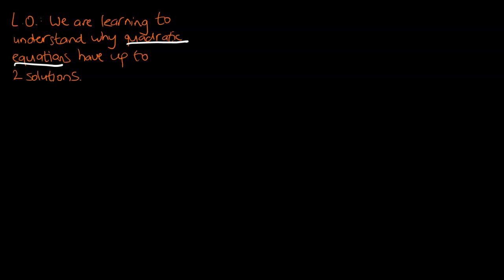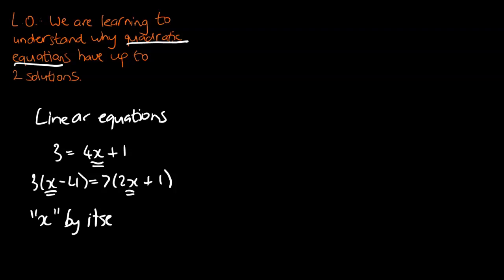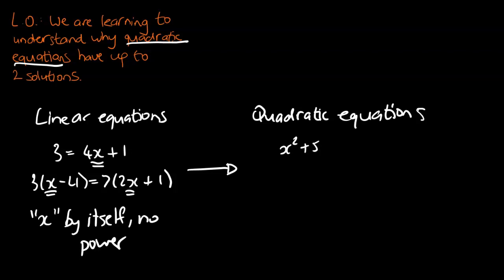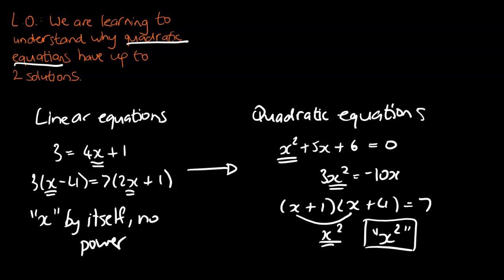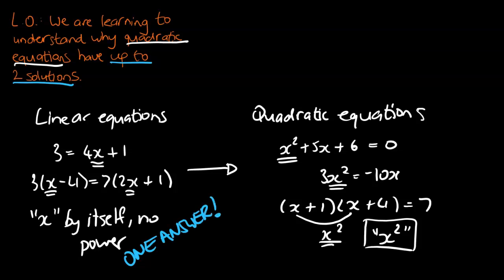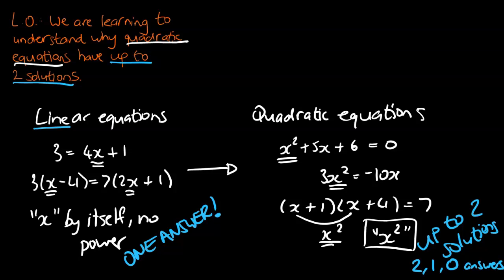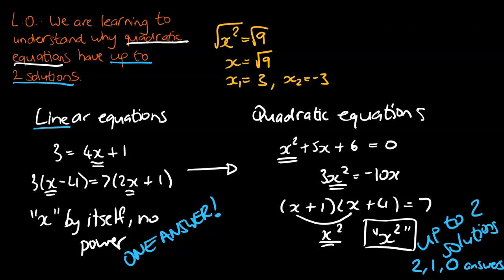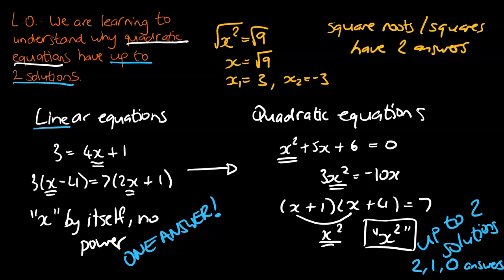09 Why do quadratics have 2 solutions?